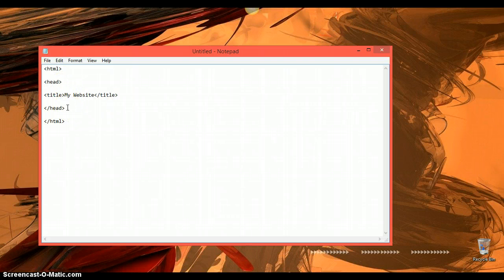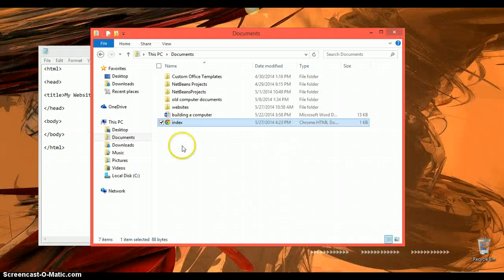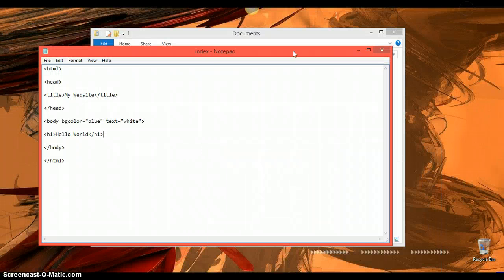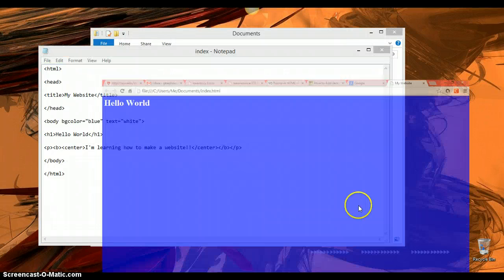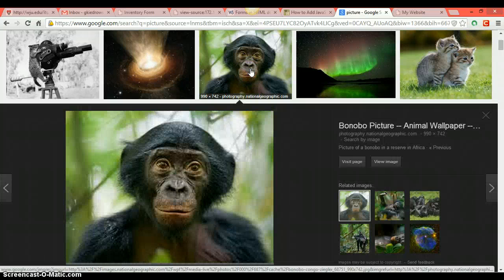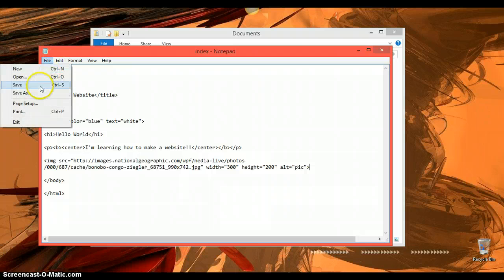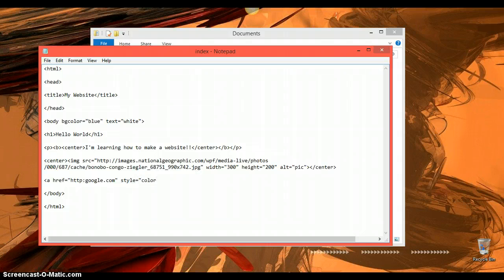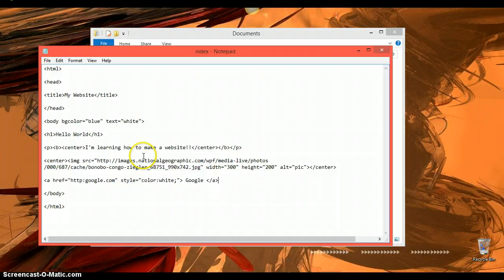Create Simple HTML Website in Notepad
In this video I will show you guys how to create a simple website using HTML in Notepad.